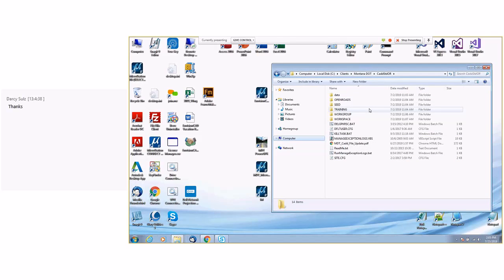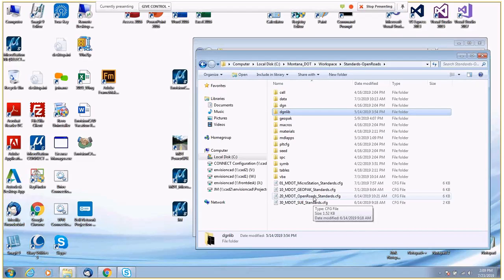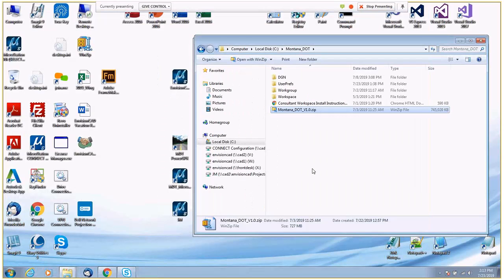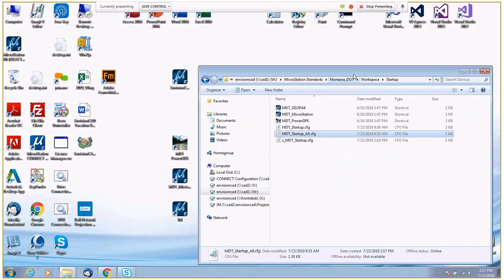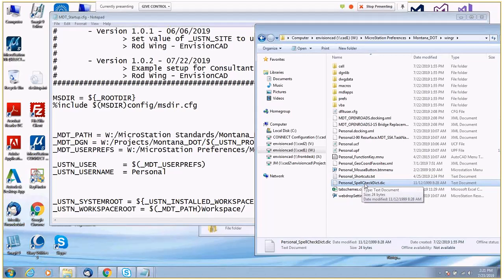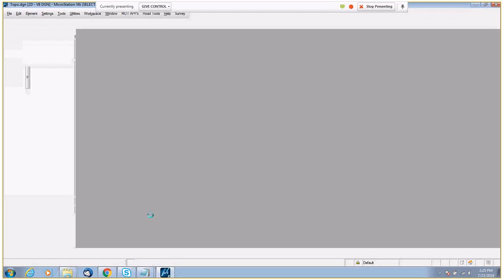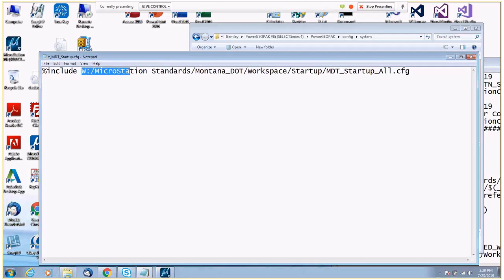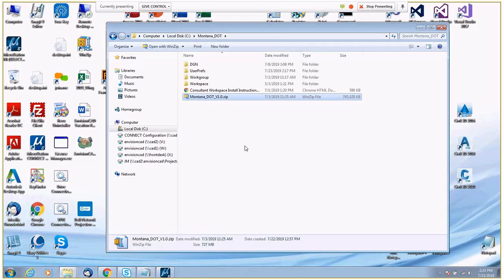Consultant CADD Workspace Update Presentation Day 1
CADD Workspace Update Presentation - July 23, 2019 - Day 1